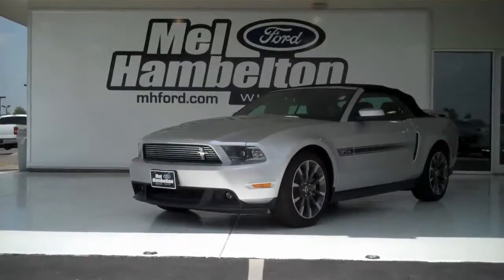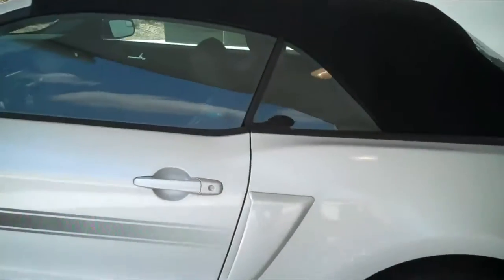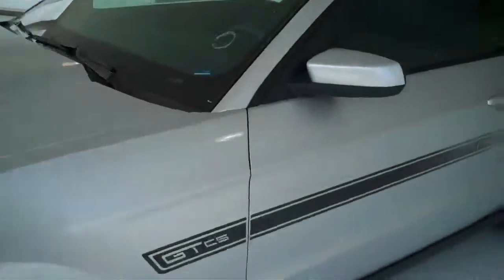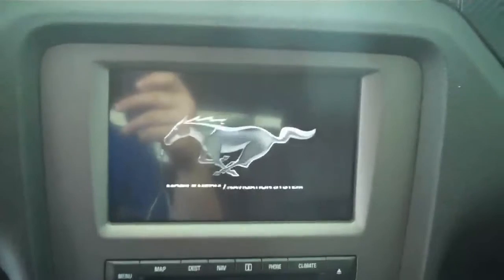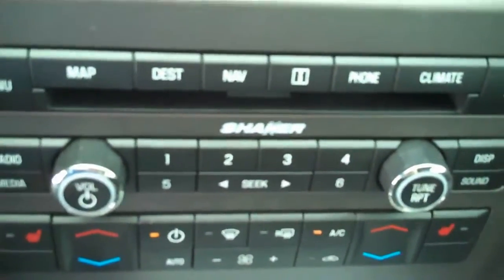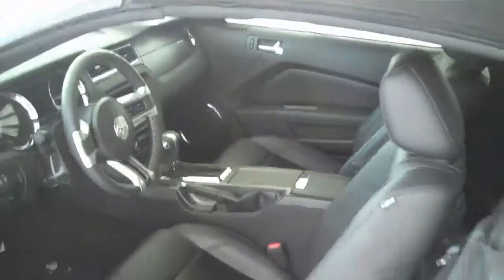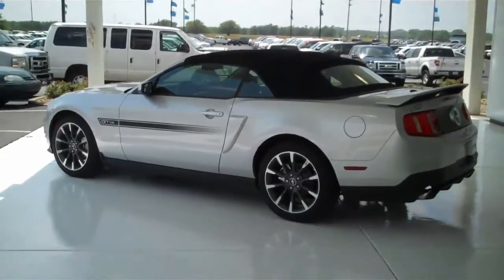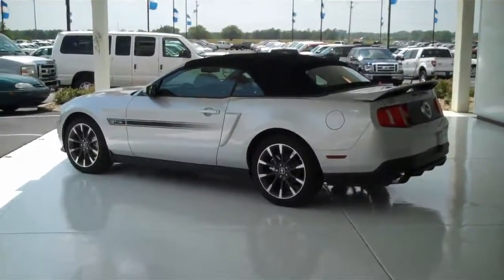2011 Ford Mustang